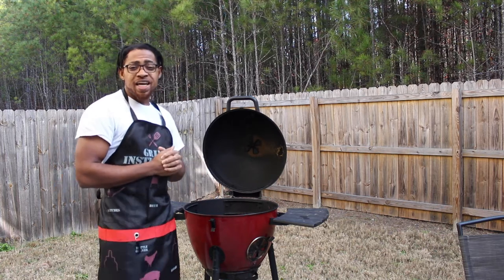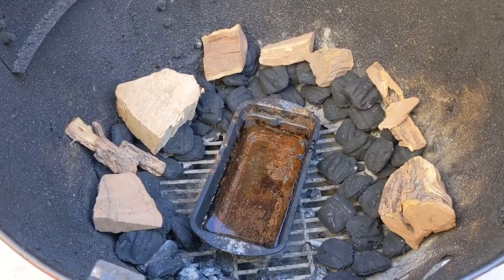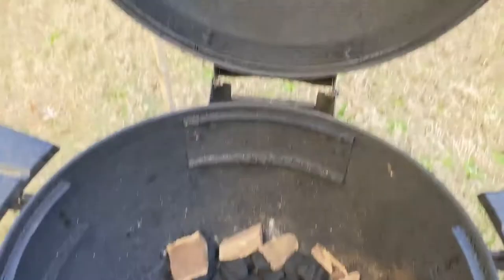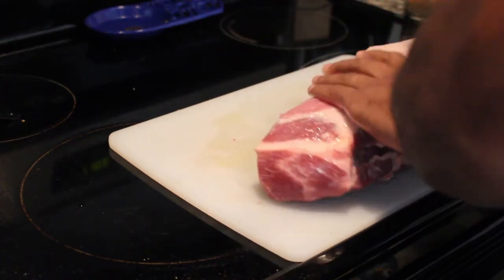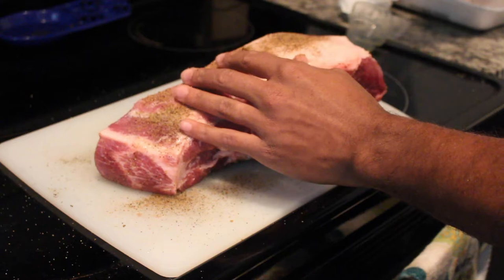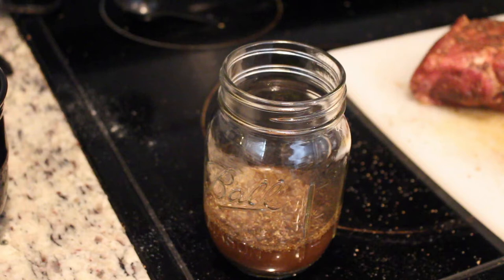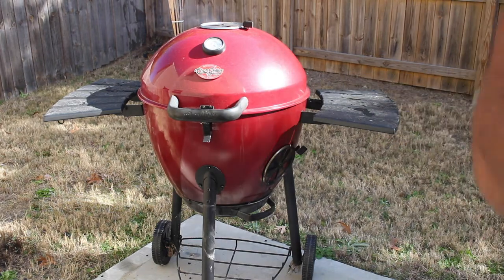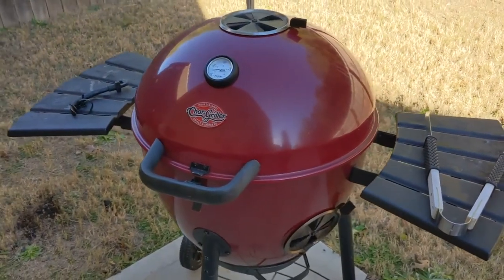Smoked a Boston Butt/Pork Shoulder | How to make Pulled Pork on the grill | AntStill BBQ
Here's how to make boston butt/pork shoulder which allows for pulled pork. All you need is a grill, charcoal, wood chips or chunks, your favorite seasonings, and at least 6-12 hours to devote to your meat. The goal is to keep your grill between 225 and 260 degrees for the entire smoke.

My rub mix included the following ingredients:

2 tbsp black pepper
1.5 tbsp salt
2 tbsp chili powder
1 tbsp cumin
1.5 tbsp garlic powder
1 tbsp onion powder
2 tbsp brown sugar